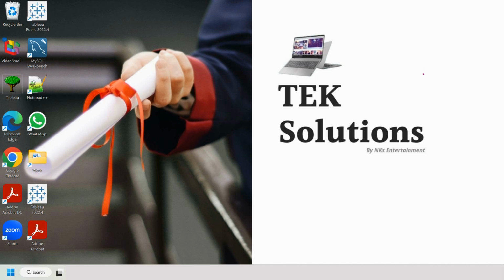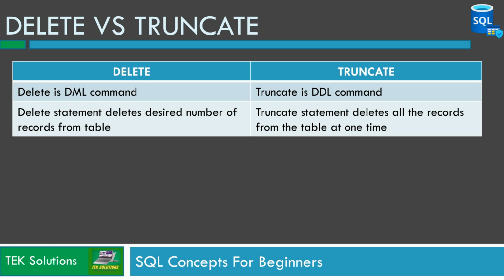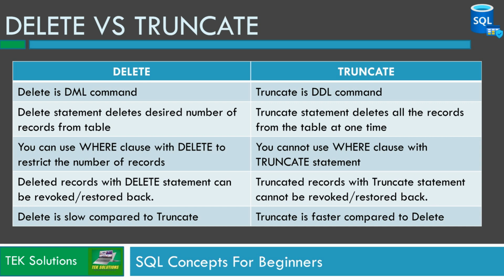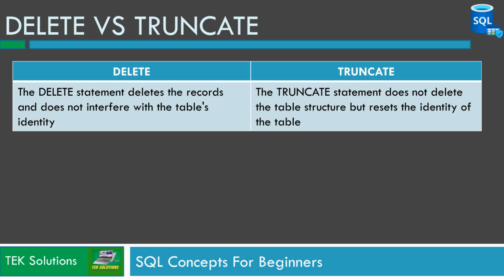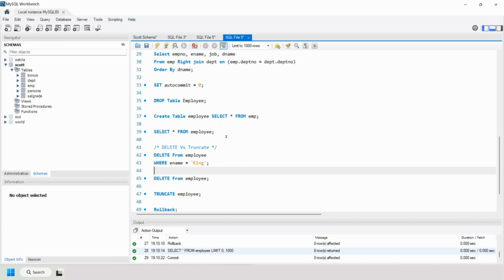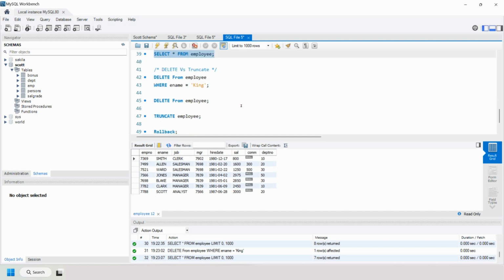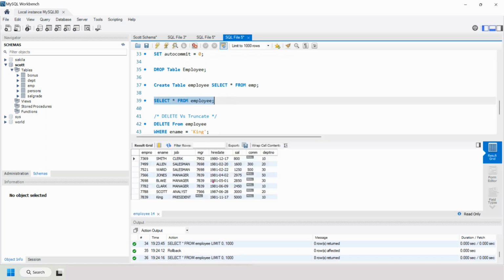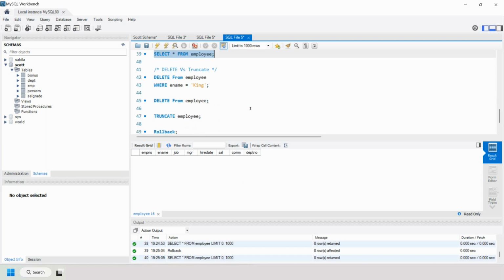Avoid Mistakes: Understanding Delete and Truncate in SQL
SQL Tutorial Delete and Truncate Difference Interview Question

SQL Delete and Truncate Difference Interview Question